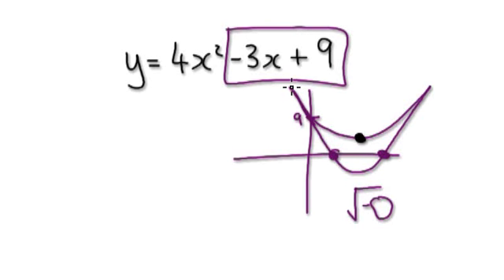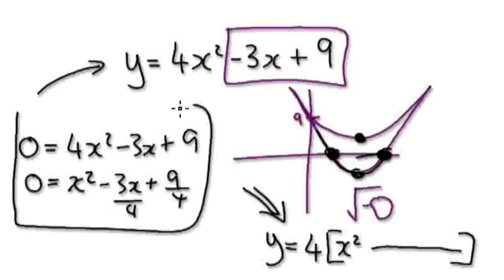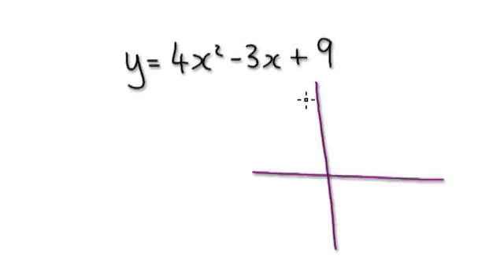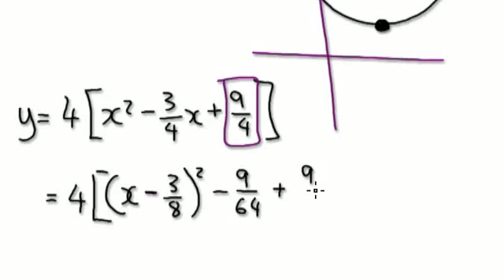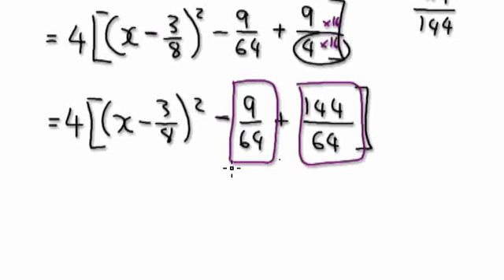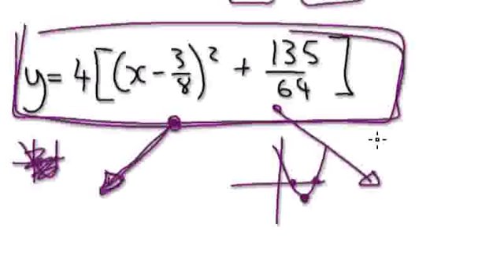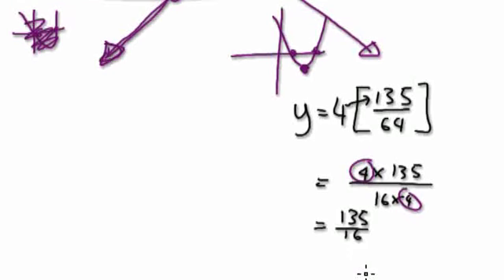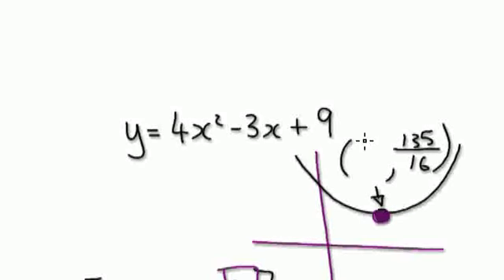Video 729 - Quadratic Special Case - No Solution 2